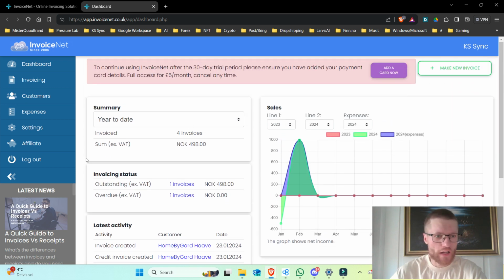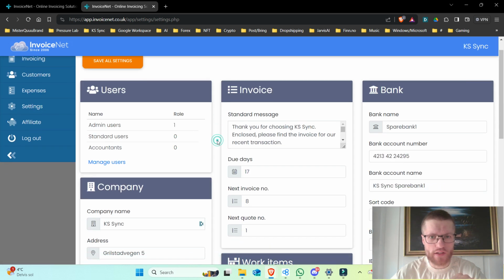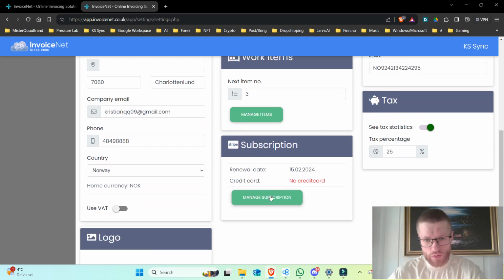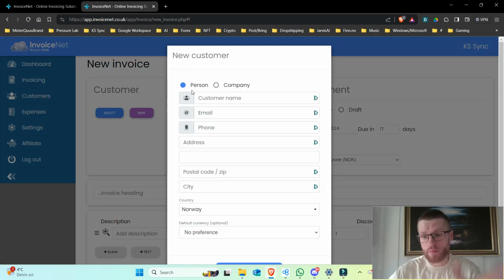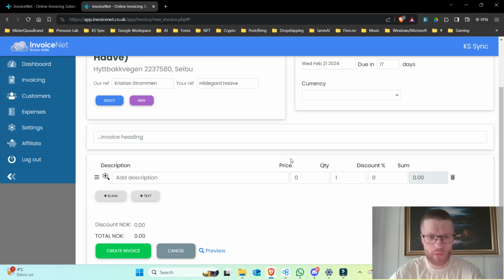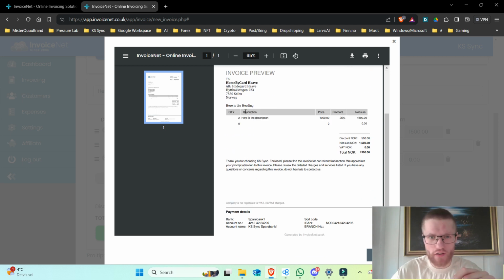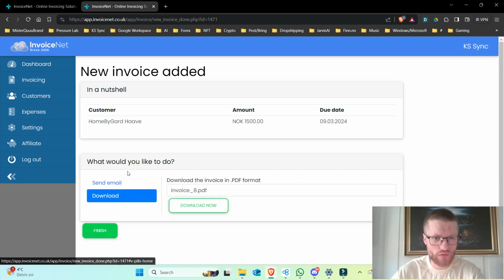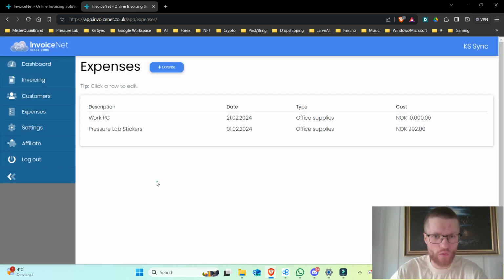Effortless & Quick Invoicing with InvoiceNet 2024 🚀 | Easy Billing Solutions for small businesses 💼📊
Discover how invoicing can become simpler and more efficient with InvoiceNet! 🌟 This video guides you through everything you need to make your billing process quick and hassle-free. Perfect for freelancers 💼, small business owners 🏢, or anyone looking to handle financial transactions smarter 💸, InvoiceNet is the solution you've been waiting for.

🚀 In this video, you'll learn:

InvoiceNet basics and how it can revolutionize your billing routine 💡.
A step-by-step guide to creating and sending your first invoice ✉️.
Tips to enhance the efficiency of your financial operations 🔍.
🌟 Why choose InvoiceNet?
InvoiceNet offers an intuitive platform that makes invoicing easy while providing powerful features to track and manage your invoices. With our user-friendly interface, you can save time and focus more on growing your business 📈.

✉️ Have questions?